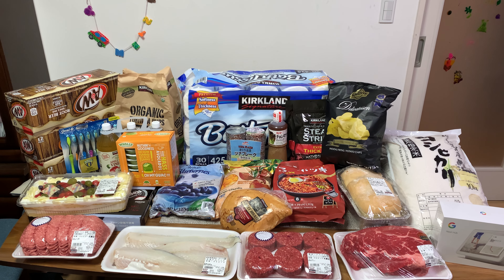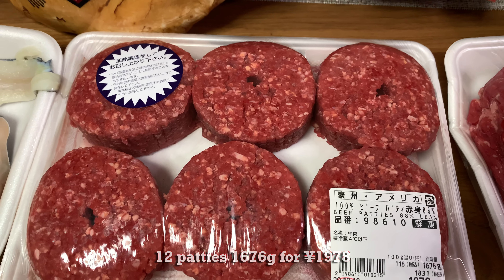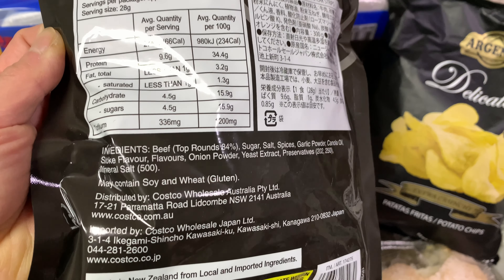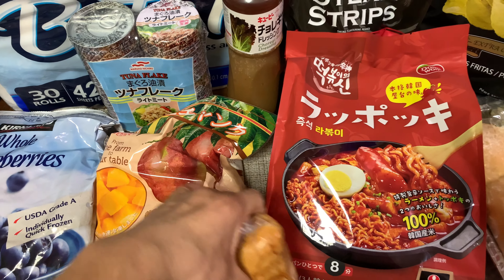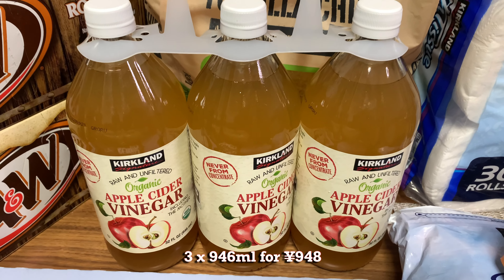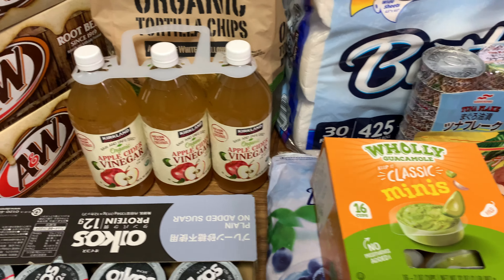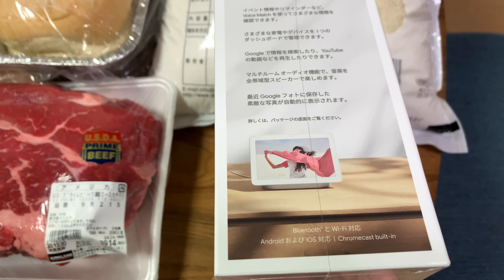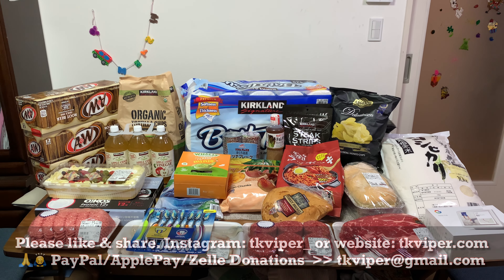Japan Costco Haul 2020.12.17 Delicious Snacks Drinks Foodie Junk Food Wholesale Supermarket Shopping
🙏 Apple Pay / Zelle Tips ➡️ tkviper🌀gmail.ｃom
(video clips)
Unfortunately, YouTube has disabled video commenting on channel tkviper.